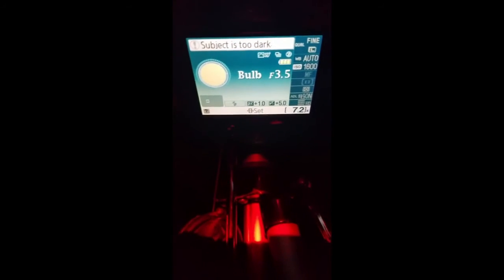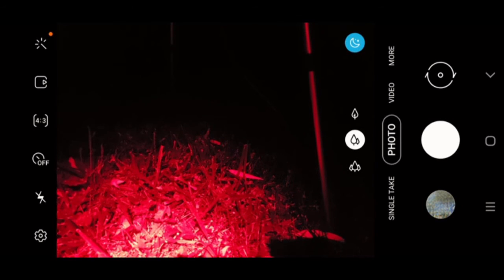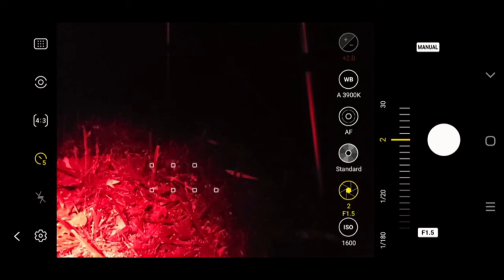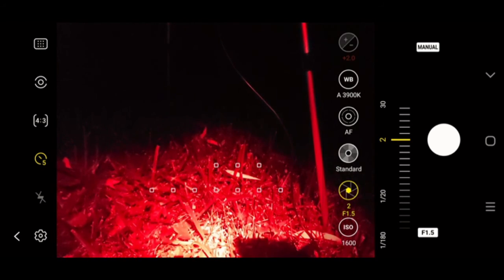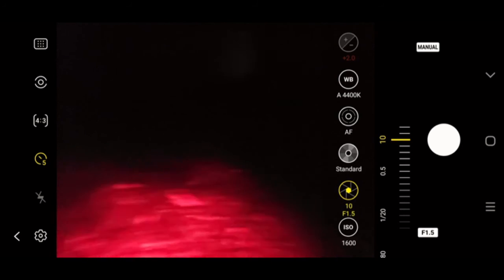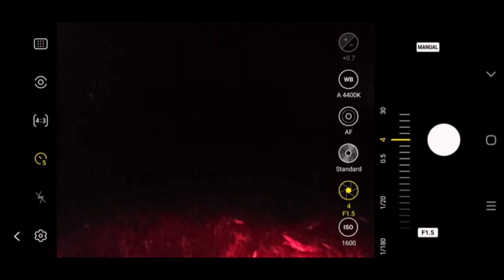Learn astrophotography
Have you ever looked at the night sky and wished you could capture its beauty? With astrophotography, you can! Learn how cameras let in light when you take a photo and then see them in action as GSU's Steffi demonstrates how to take star photos on a smartphone and DSLR, or digital, cameras. Activities in this video are part of the Cadette and Senior Space Science badges.